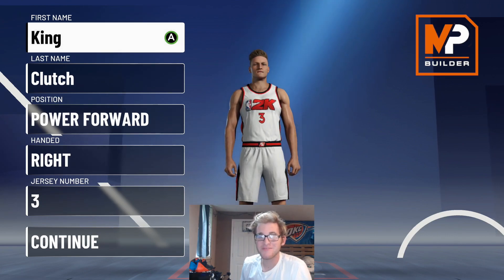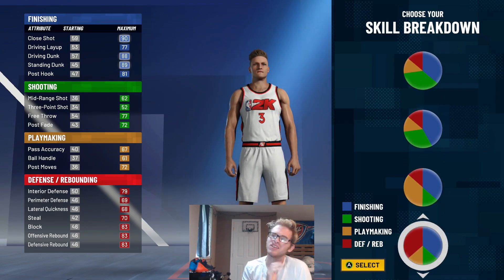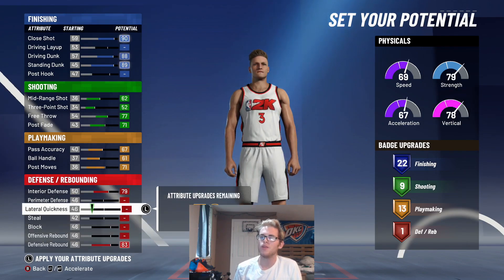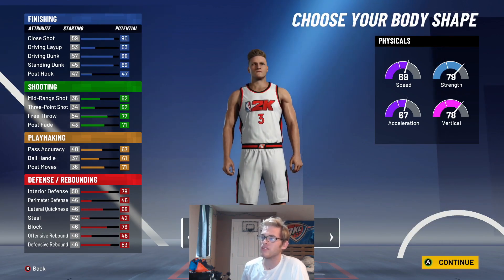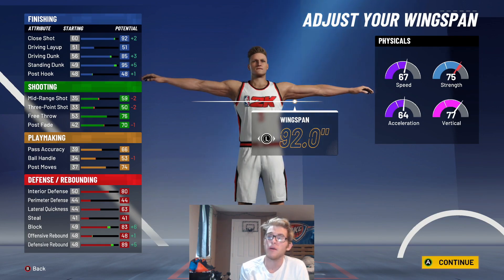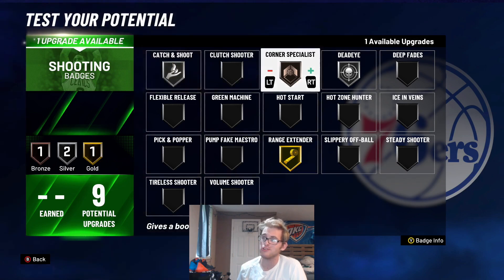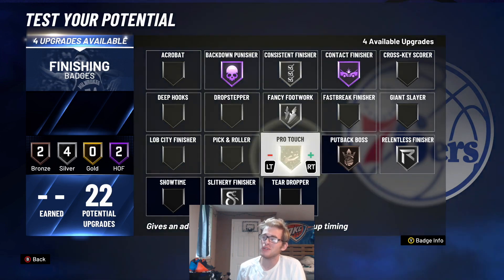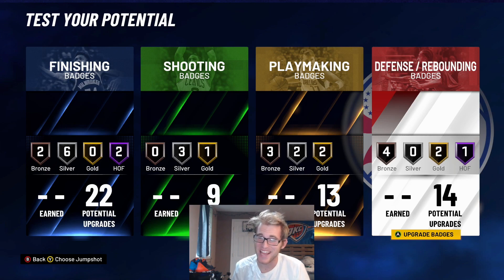ANTHONY DAVIS BUILD IN NBA 2K21! | Best All Around Big Man Build In NBA 2k21!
This is how you can build a MyPlayer like Anthony Davis NBA 2k21!  This is by far one of the best builds you can have in NBA 2k21!  Overall this Power Forward build is one the easiest builds to use in NBA 2k21!

What do you think of this Anthony Davis Build?